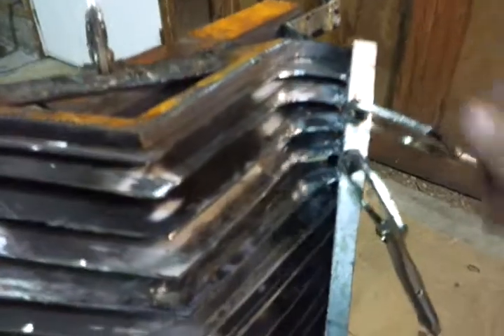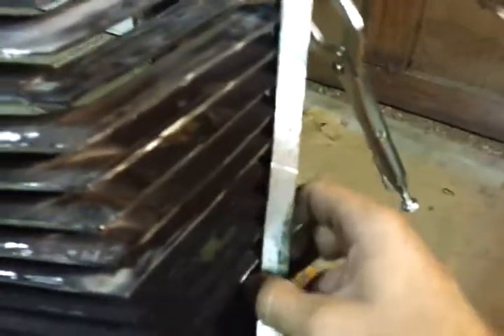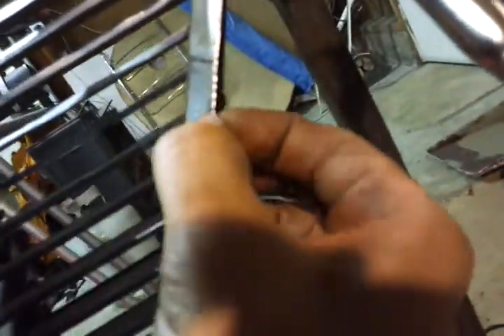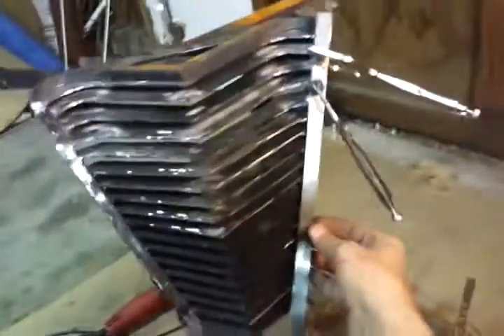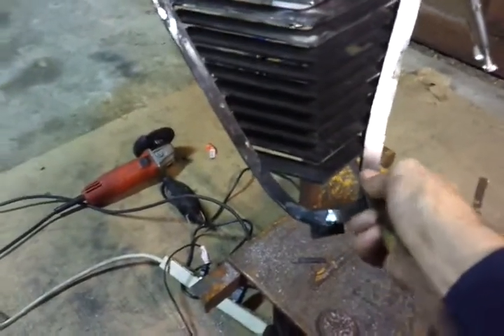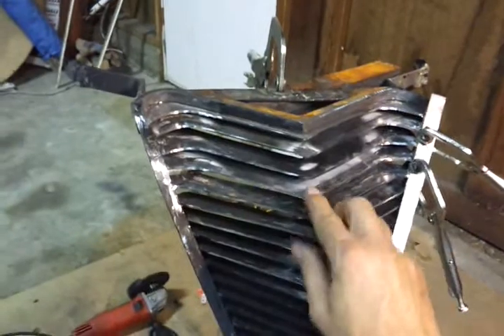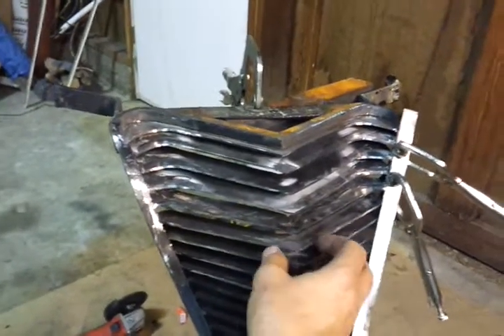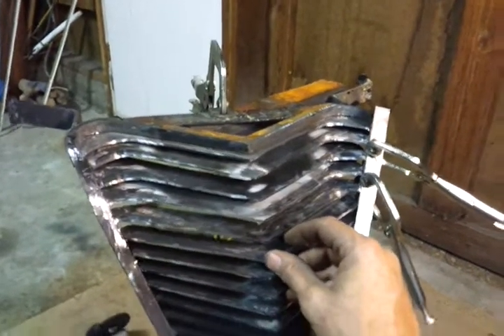Ending the grille work.mp4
Finishing my grille before I powder coat it.